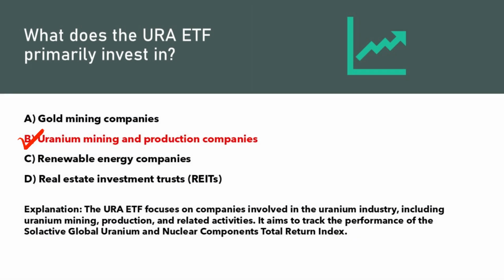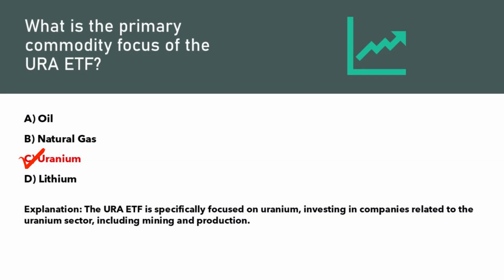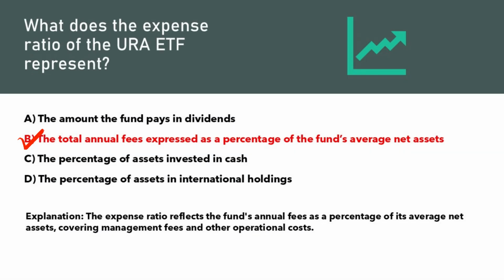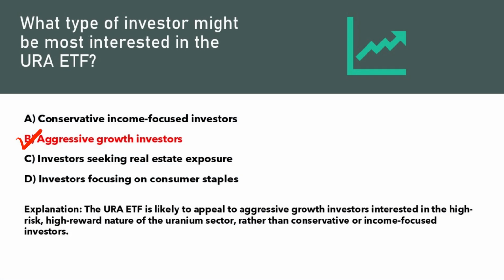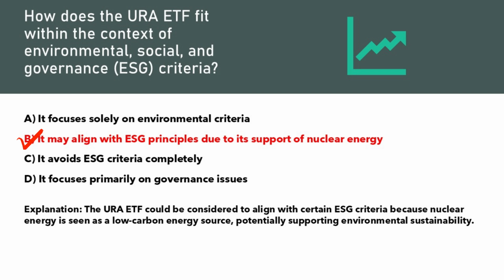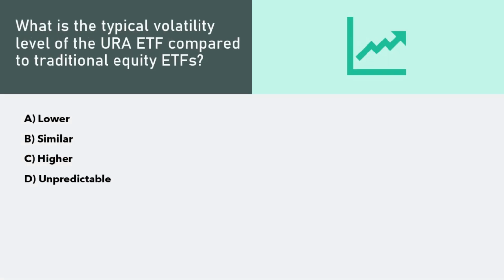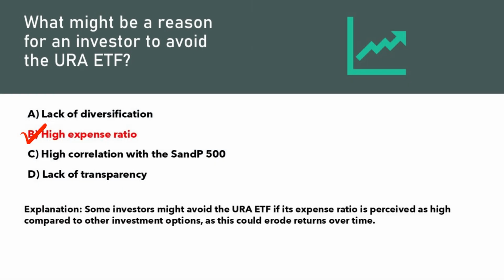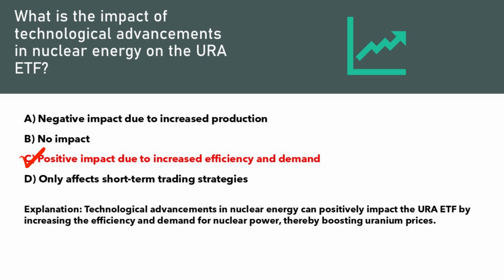Top 30 Key Facts About the URA ETF: Expert Insights and Market Impact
In this video, we dive deep into the URA ETF, exploring everything you need to know about this unique investment opportunity. From understanding the fund’s focus on uranium mining and production companies to analyzing its performance and market impact, we cover 30 essential facts and insights. Whether you're an experienced investor or new to the world of ETFs, you'll gain valuable knowledge about how the URA ETF operates, its benefits, risks, and how it fits into a diversified portfolio. We also discuss key factors affecting the uranium market, including technological advancements and geopolitical events. Don’t miss out on these expert insights and tips to enhance your investment strategy.